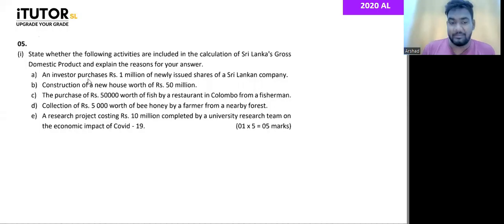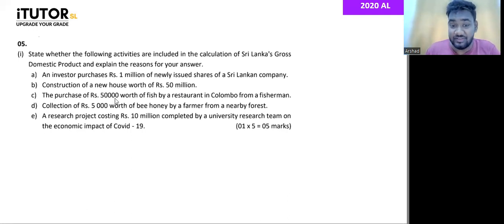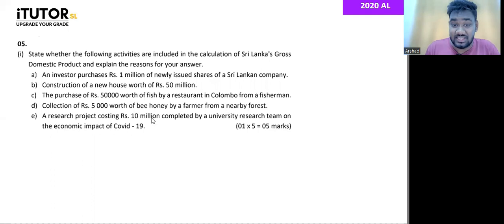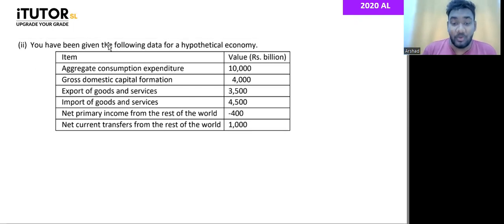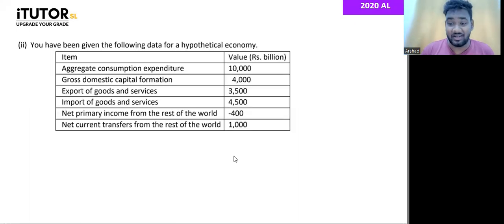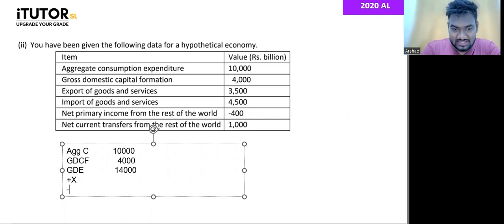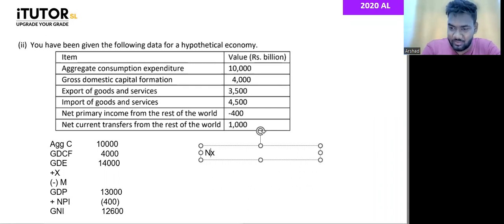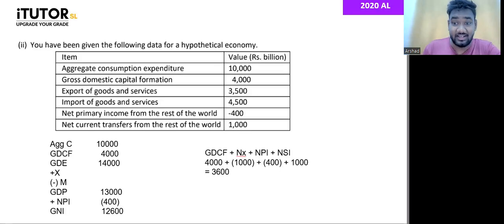Unit 05 - National Income - 2020 Paper 02 Q5 - Arshad Ismail